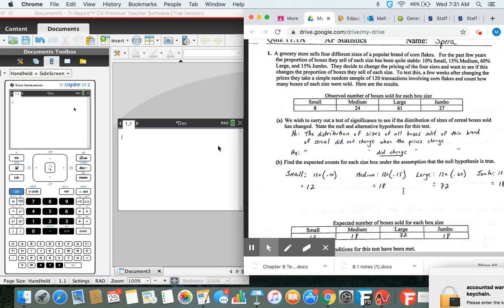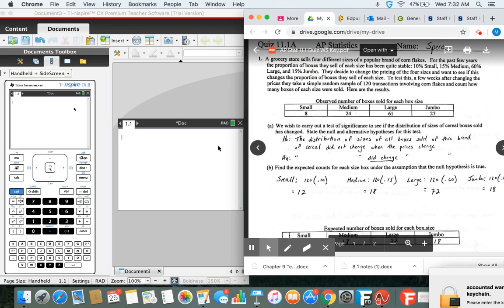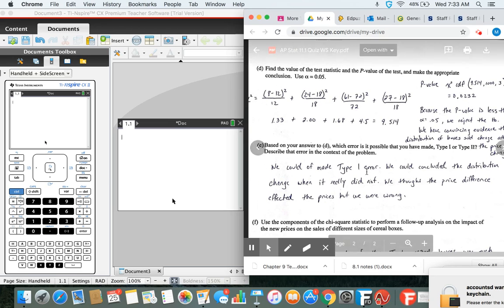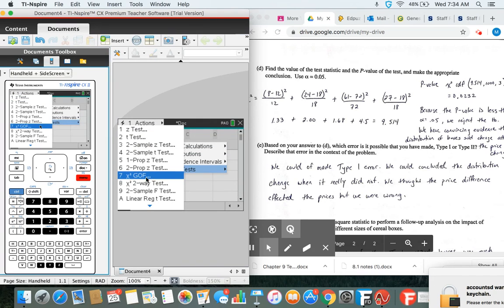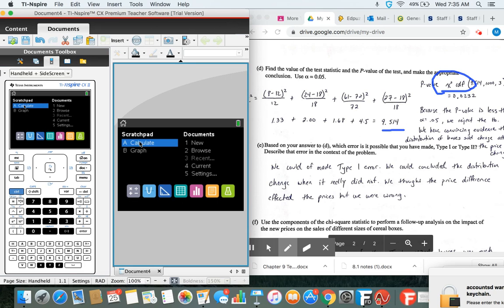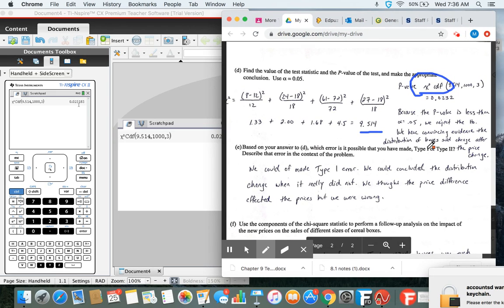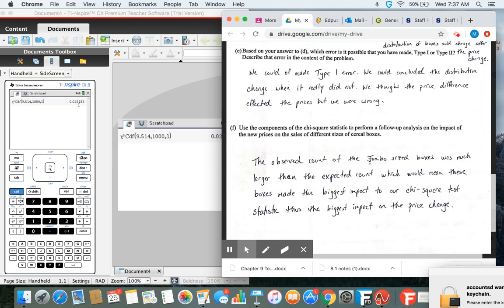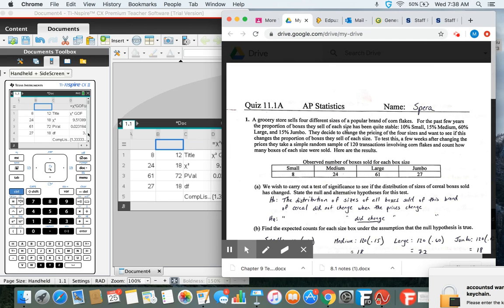AP Stat Review of 11.1 WS